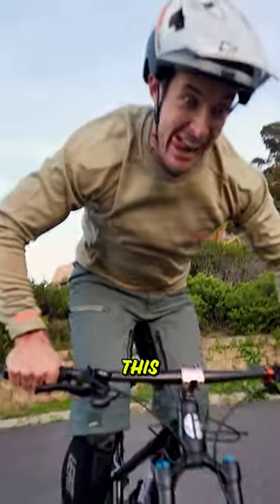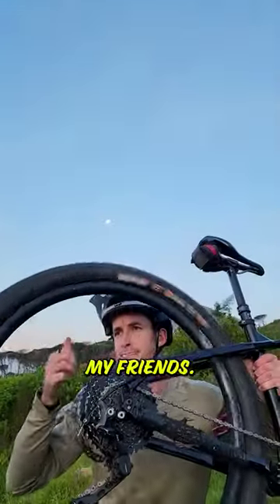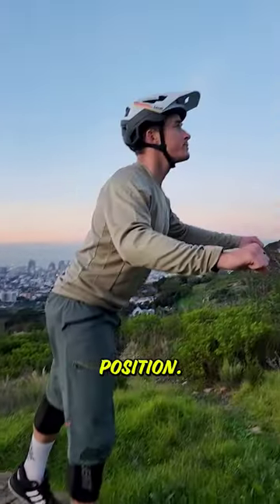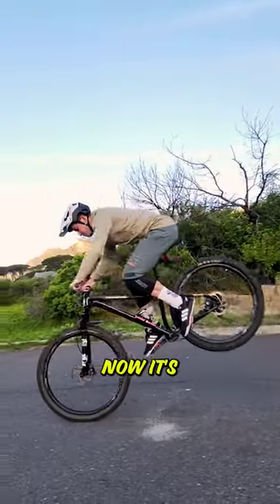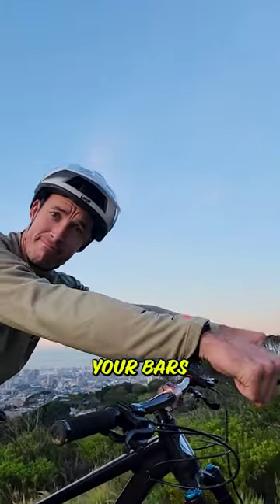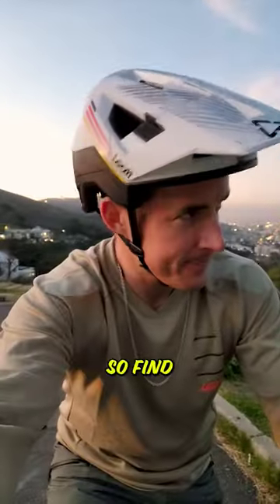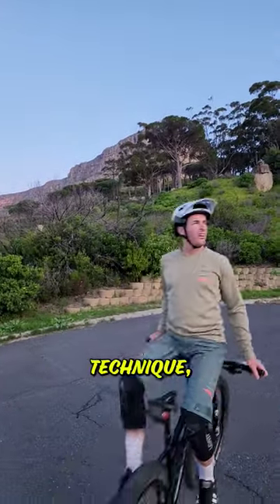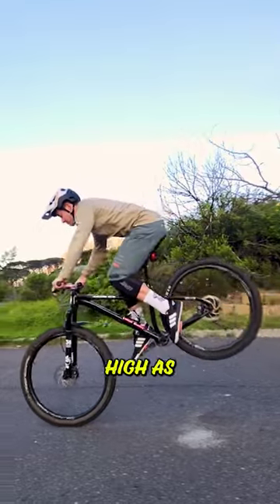How to Lift the Rear Wheel on your Bike💥mtb